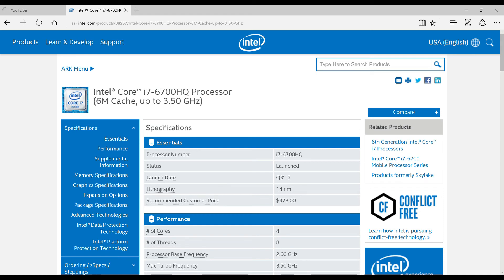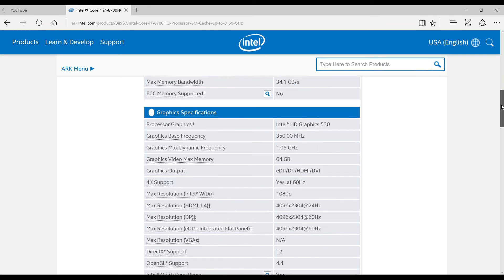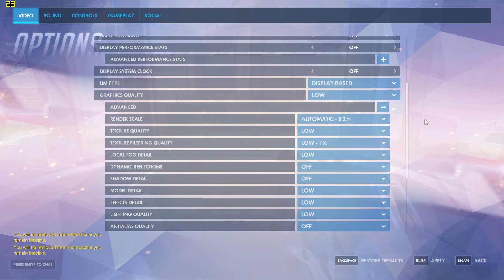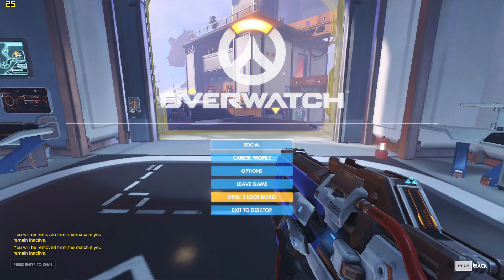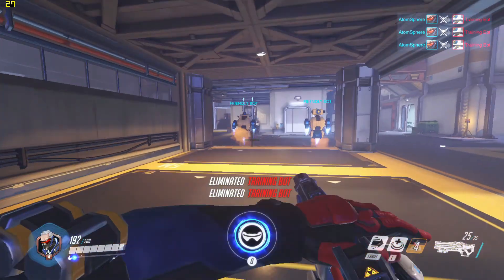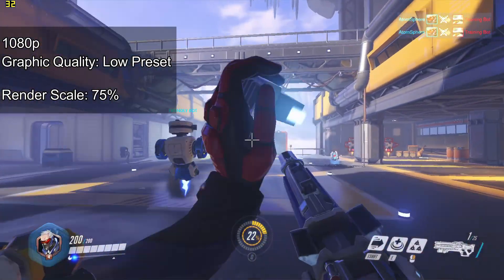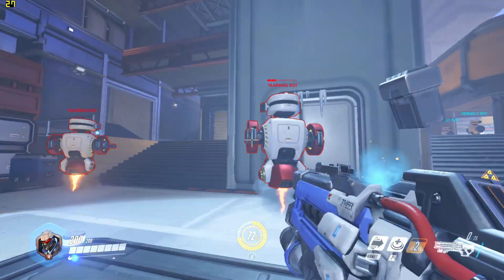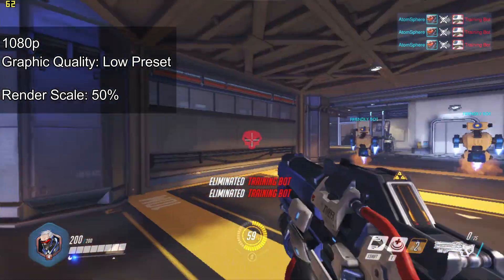Play Overwatch on Integrated Graphics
Get 50 fps or more! No dedicated graphics card? No Problem! Here's how to play Overwatch with only a integrated GPU

Setup:
Asus ROG GL752
CPU: i7 6700hq
iGPU: Intel HD Graphics 530
Memory: 16GB DDR4 2133mhz

Previous Video is now unlisted, this is the updated version